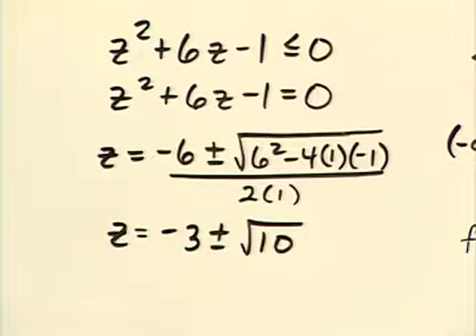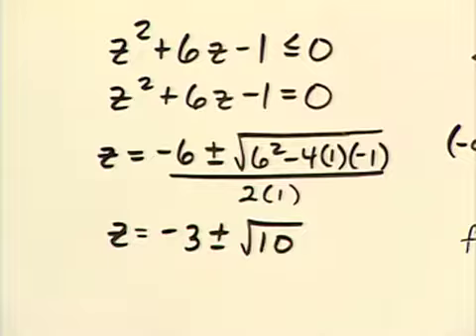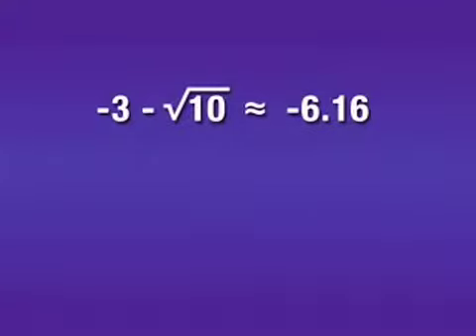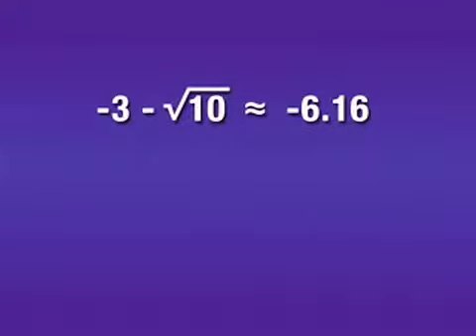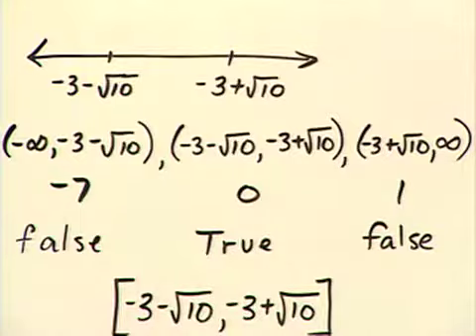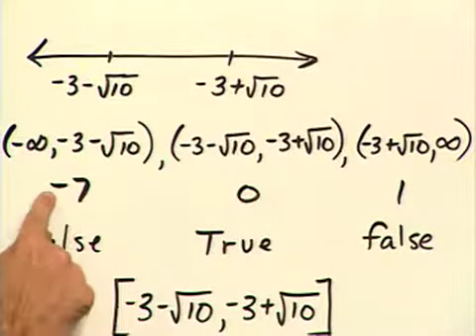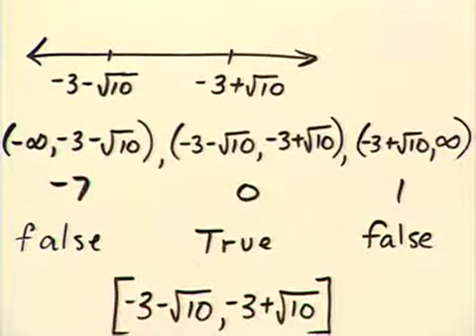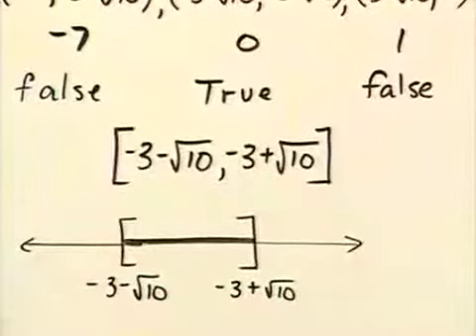Sullivan Intermediate Algebra Ch 7 Video 16